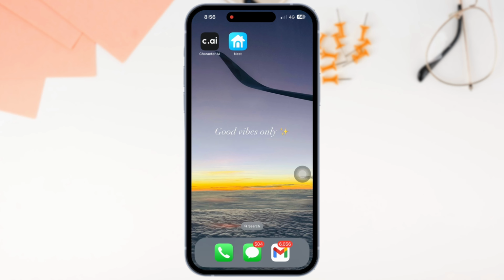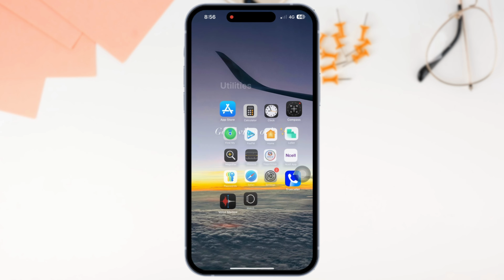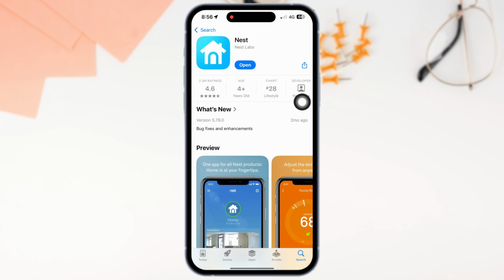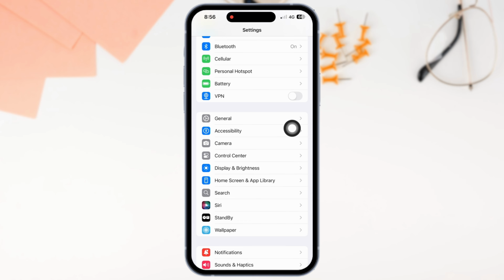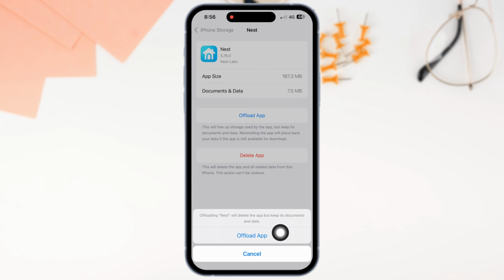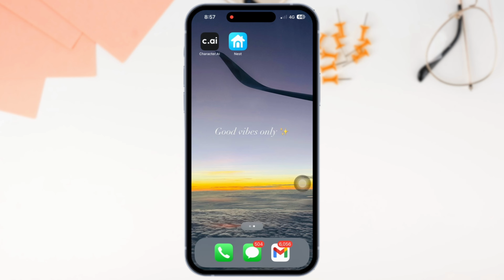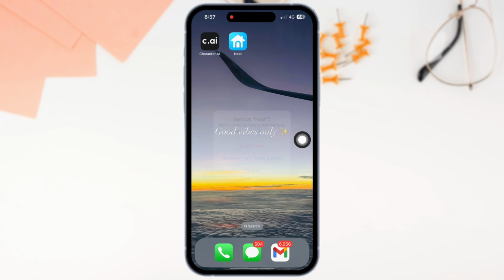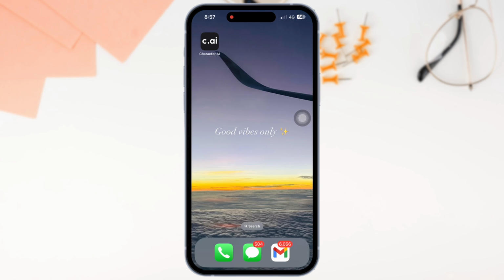Nest App Not Working: How to Fix Nest App Not Working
Learn how to fix the Nest app not working with this troubleshooting guide. Follow these steps to resolve common issues and get the Nest app functioning properly again.

Timestamps:
00:00 - Introduction to Fixing Nest App Issues
00:05 - How to Fix Nest App Not Working

If your Nest app isn’t working, this guide will help you quickly resolve the issue and regain control of your smart home devices.